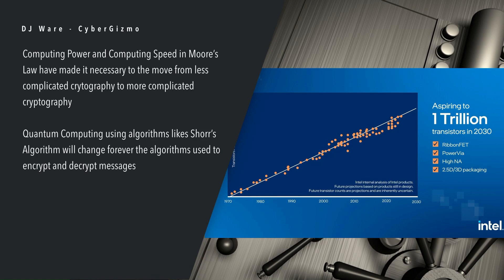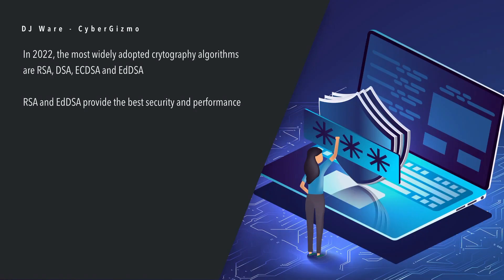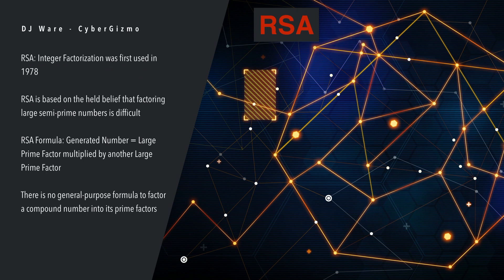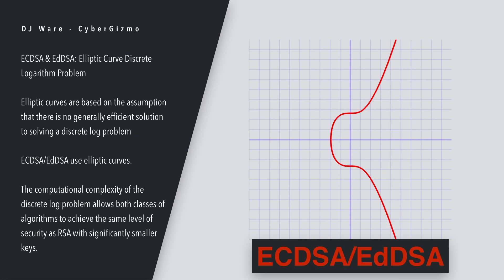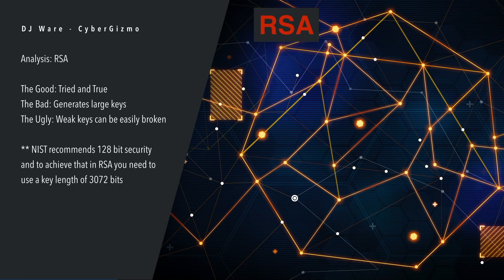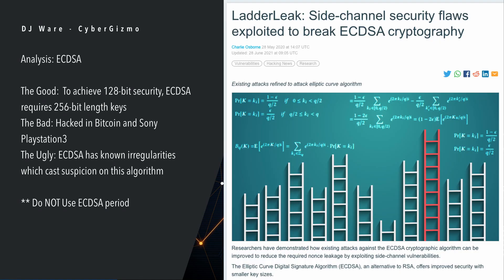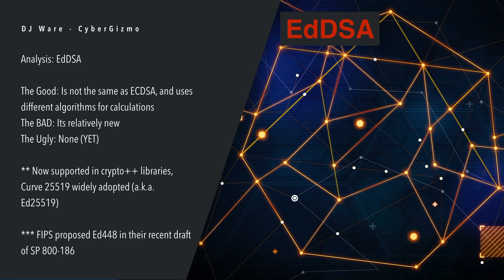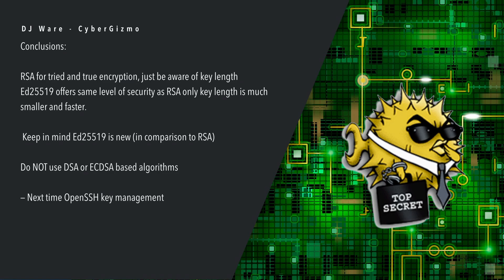Four Keys for OpenSSH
Today I am delving into the types of keys that are available to use in OpenSSH, but also to chat about what key strength to be using when generating those keys for use.  I need to do this introduction to the analysis of the key (no pun intended)  strengths and weaknesses of each one.

00:00 - Intro
00:34 - OpenSSH Keys
01:05 - What Makes OpenSSH Secure?
01:43 - How Moore's Law Impacts Key Complexity
03:37 - Keys in 2022
04:28 - Key Lengths and Algorithms
04:38 - RSA
06:28 - DSA
06:49 - ECDSA and EdDSA
08:07 - Analysis of RSA
10:06 - Analysis of ECDSA
10:45 - Analysis of EdDSA
12:38 - About Key Management
13:17 - Conclusions